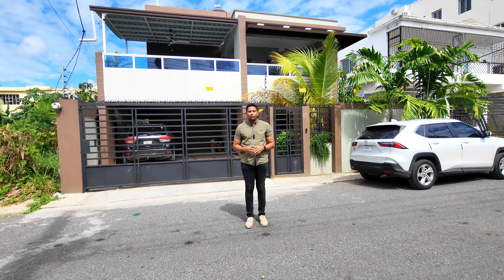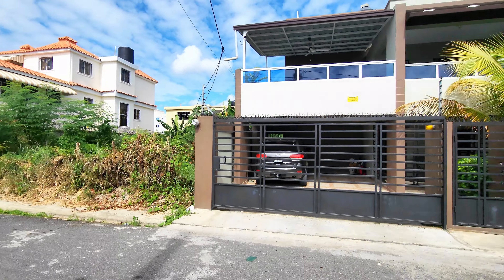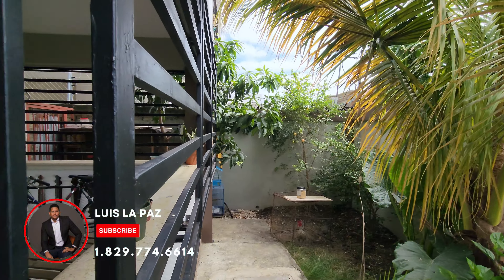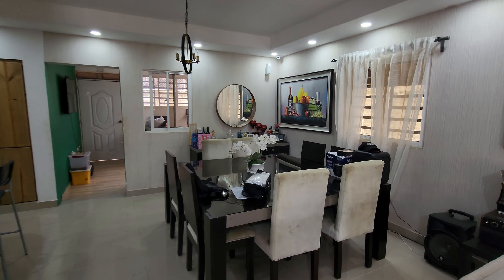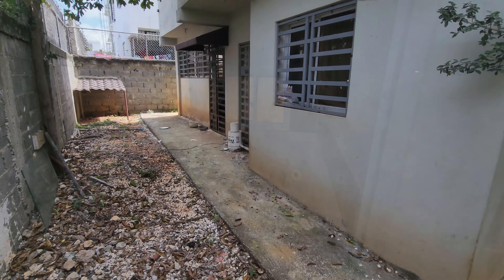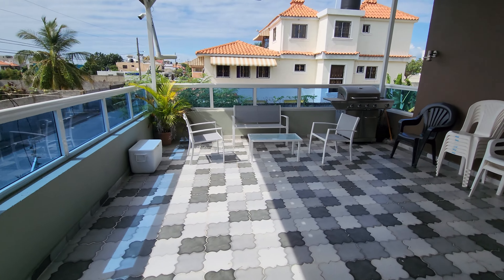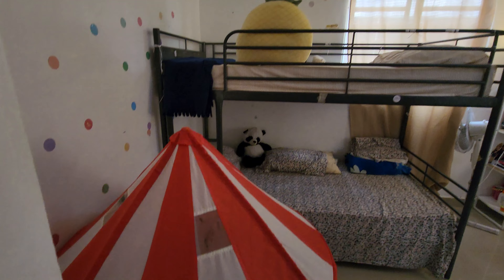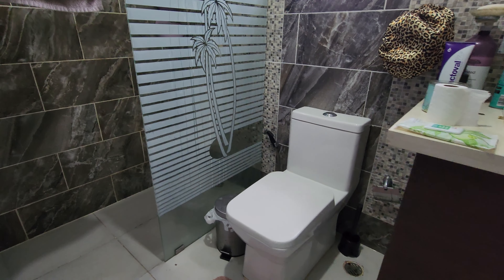SE VENDE CASA EN LA MEJOR ZONA DE PRADO ORIENTAL | SANTO DOMINGO ESTE | LUIS LA PAZ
🤵🏼‍♂️🏠  Hola, Mi nombre es Luis M. La Paz, Asesor inmobiliario de Hogarium Real Estate, República Dominicana. Estoy colocando a tu disposición más de 10 años de experiencia en el sector inmobiliario.